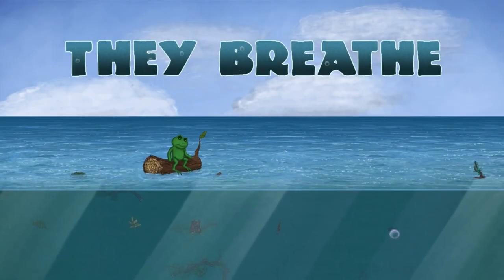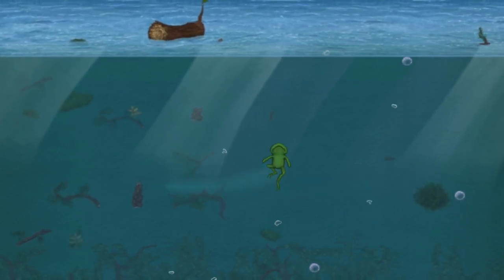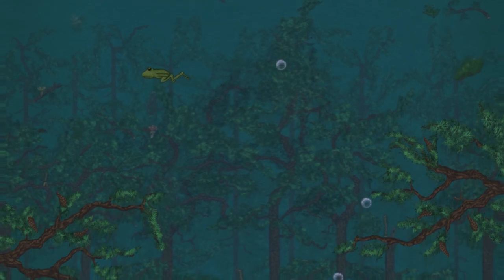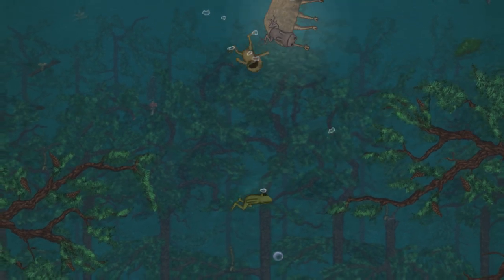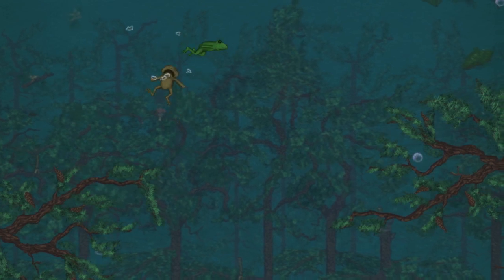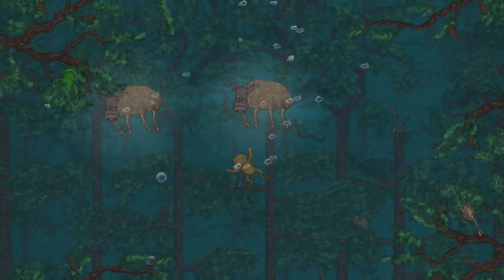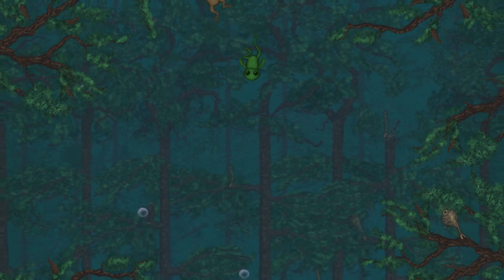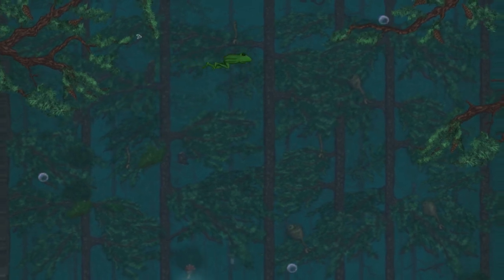They Breathe (Review)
They Breathe, a game where you play as a frog descending into a flooded forest, is a really clever game and has just come out on Steam. Hopefully this video convinces you that it's worth your time.

You can buy They Breathe from the locations listed on the official site, including:

If you want to switch the game to windowed mode, go into the directory where you installed it, then go into the Content folder (probably will be at C:\Program Files (x86)\Steam\SteamApps\common\They Breathe\Content). Open the Config.cfg file in Notepad. Change the line "bFullscreen = true" to "bFullscreen = false" and save the file. Next time you start They Breathe it will be in windowed mode.

The developers of They Breathe supplied me with a free copy for testing/review.